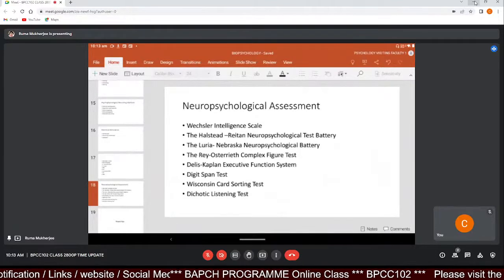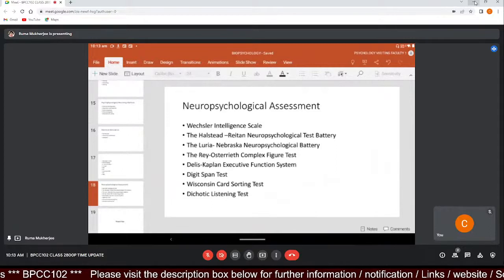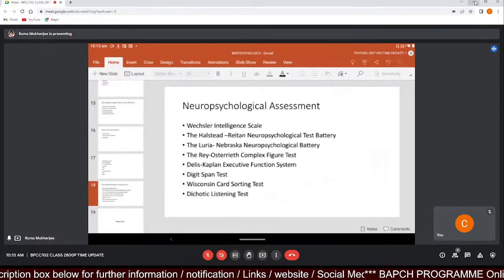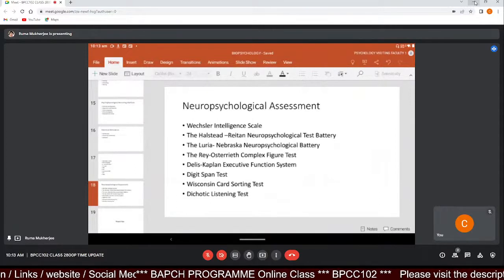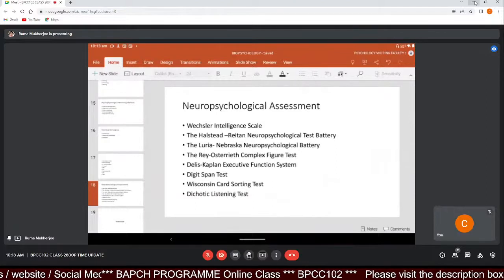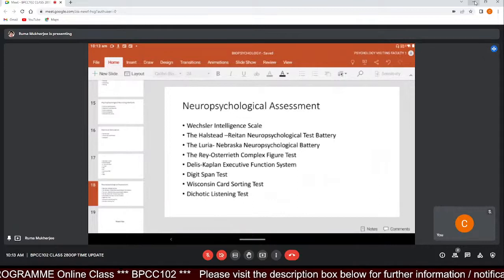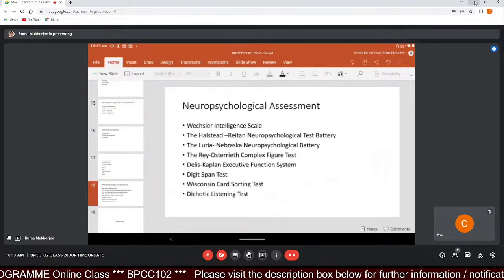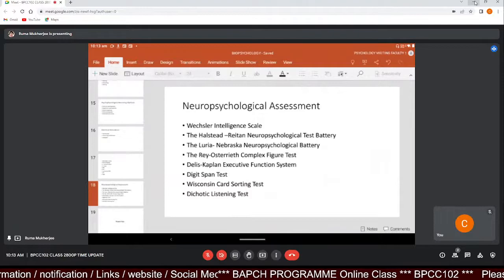IGNOU Regional Centre - Kolkata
Online Class
Programme: BAPCH
Course Code: BPCC102

Links :
Common Prospectus